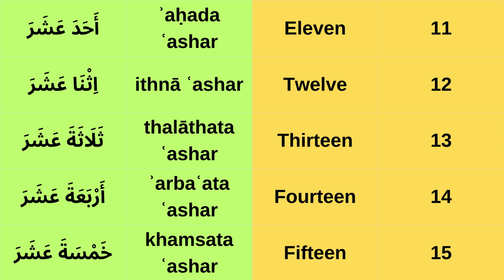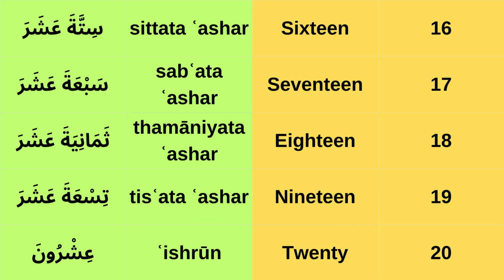Learn Arabic Numbers 11-20 | Learn Arabic for English Speakers |Level 1 | Part 02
(Learn Arabic Language with Rashid Manzoor – Easy step-by-step Arabic lessons explained in English. Perfect for beginners who want to speak, read, and understand Arabic with confidence.)

Are you ready to start learning Arabic? This video is the perfect first step! In this comprehensive lesson, you will learn how to count from 11 to 20 in Arabic. This video is designed for English speakers to make learning fun and easy, no matter where you are in the world.
In this video, you will learn:
 * The correct pronunciation of each  Arabic number from 11 to 20.
 * The written form of each Arabic number.
 * Tips and tricks to remember the numbers easily.
This video is a great starting point for anyone interested in learning the Arabic language. It’s part 02 of our Level 1 series, aimed at helping you build a strong foundation.

I AM  MUHAMMAD RASHID.

1..MA ARABIC.
2..MA ISLAMIC STUDIES.
3..FADIL DARS E NIZAMI.
4..FADIL DORA HADEES.
5..FADIL ARABIC.
6..BA IN ARABIC.
7..ADVANCE ARABIC DIPLOMA HOLDER.
9..IFTA COURSE.
10.. FROM LAST 10 YEARS RESIDENCE IN GULF ,SUDIA ARABIA 3 YEARS AND FROM LAST SEVEN YEARS IN SULTANATE OF OMNA
AND ALSO VISIT UAE , YEMEN,AND SRILANKA.
I CAN SPEAK
1..URDU
2..ARABIC
3..ENGLISH
4..PUNJABI
Call and WhatsApp
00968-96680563